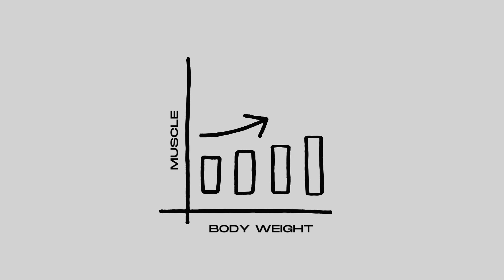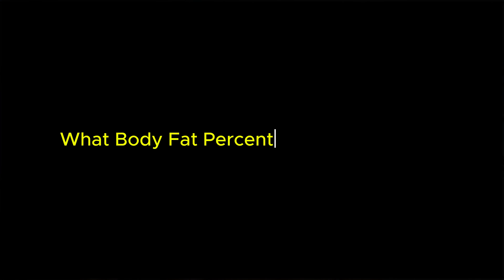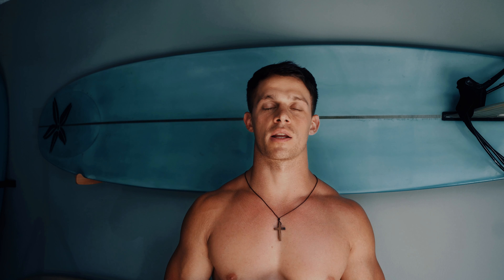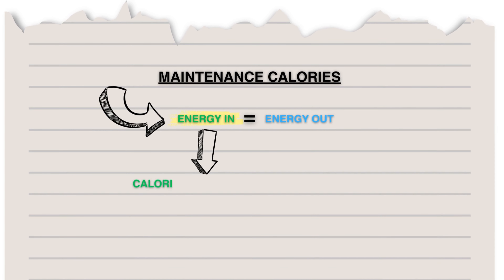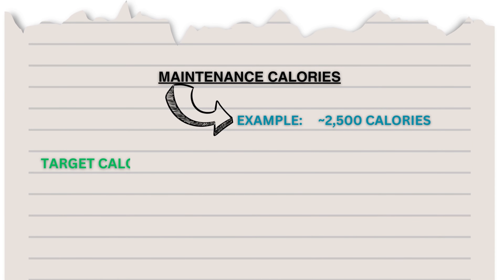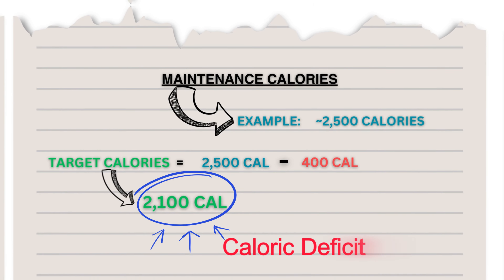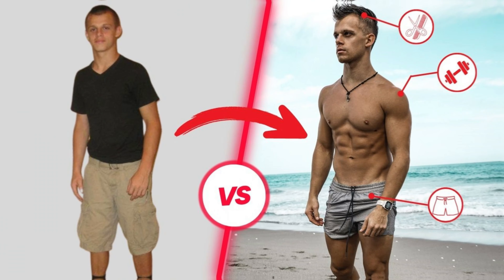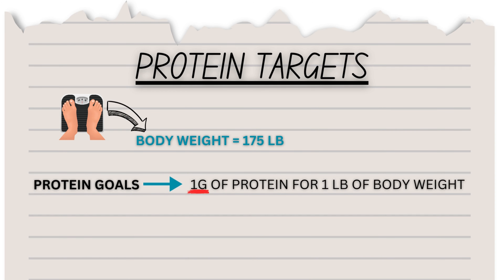Look GREAT on the Beach (two simple things to focus on)